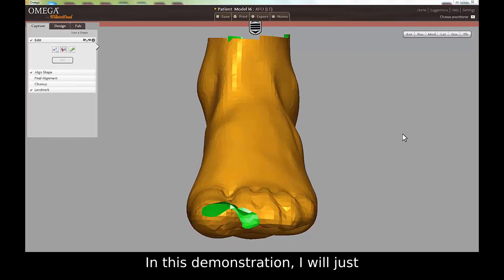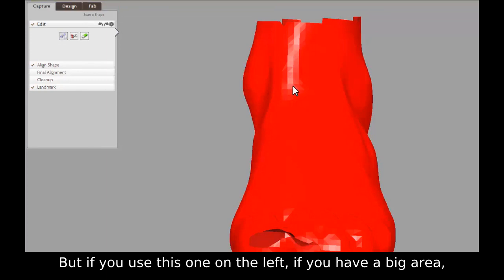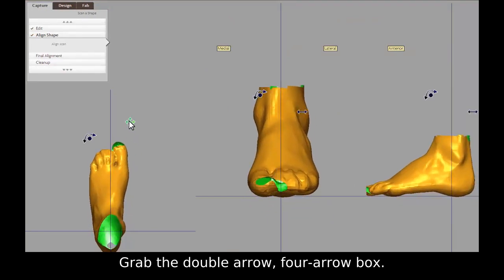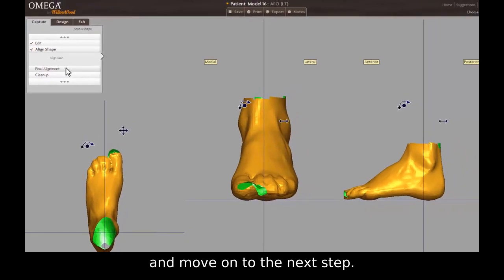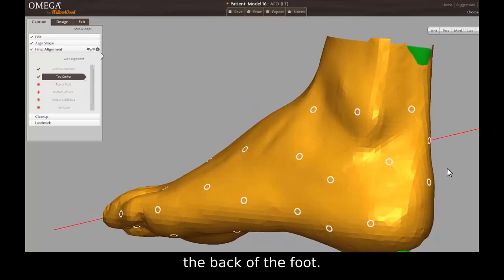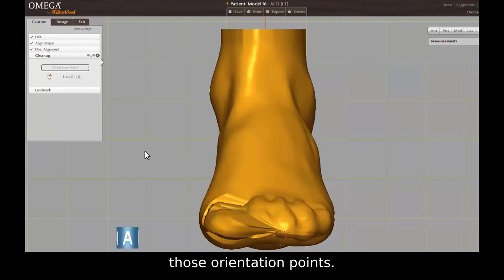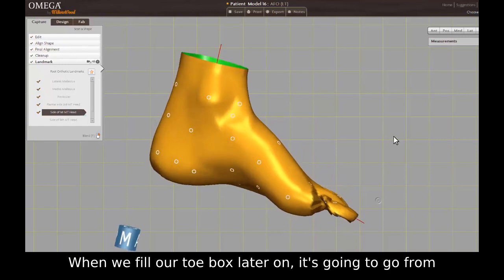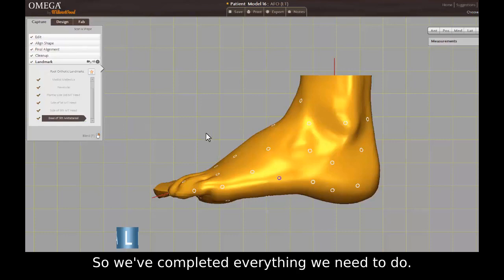CAD/CAM Technology - OWW Omega Capture Tab FO